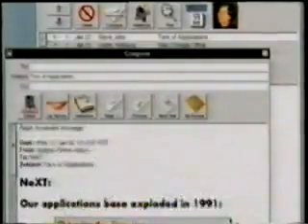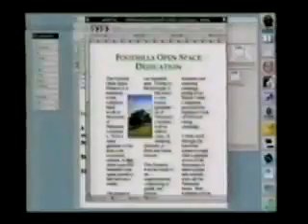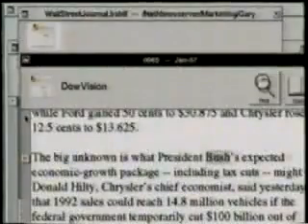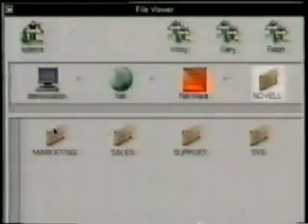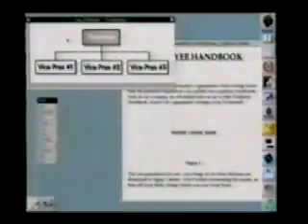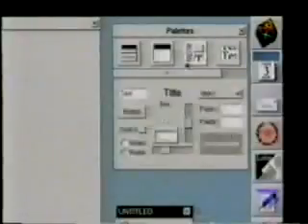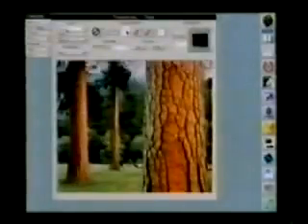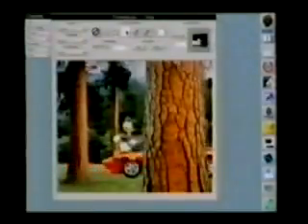NeXTSTEP Release 3 Demo